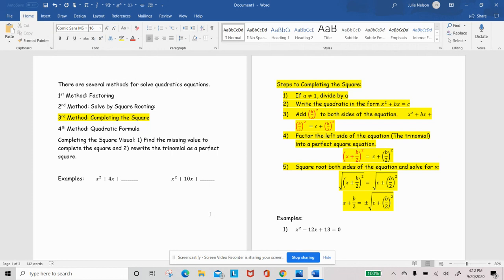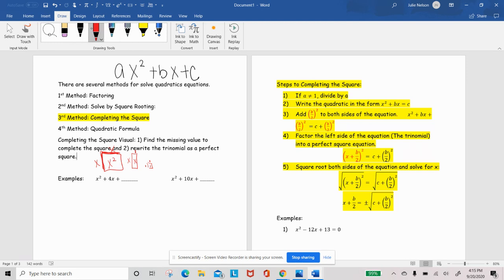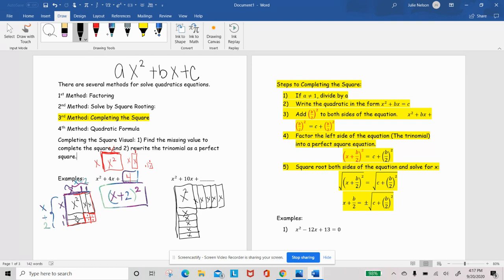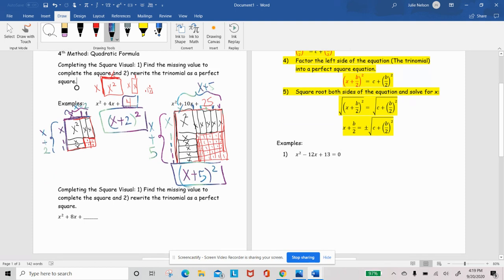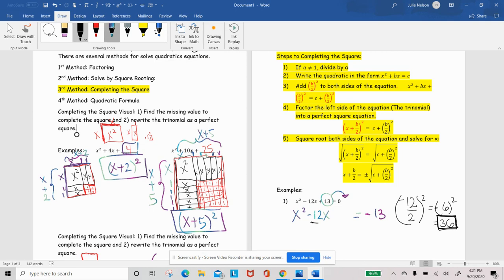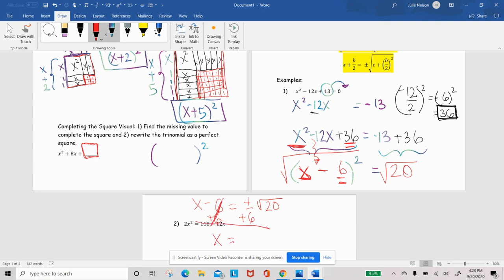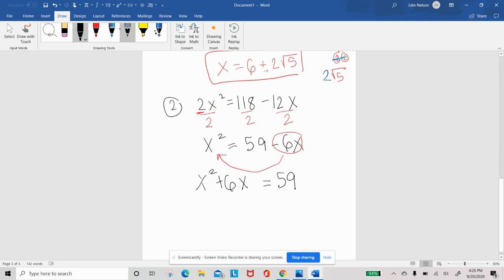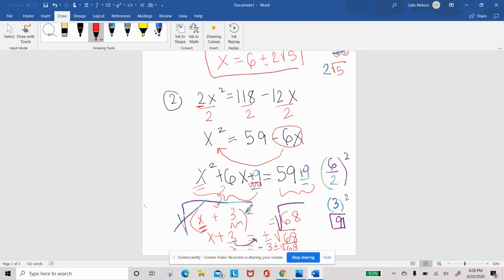HA2 Block 6 Completing the Square